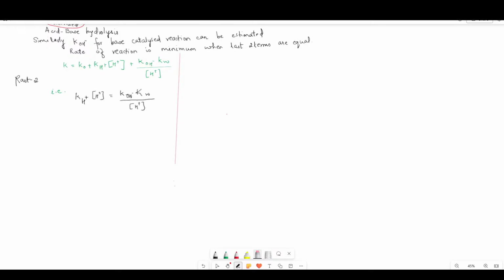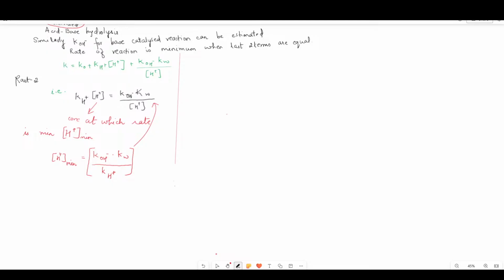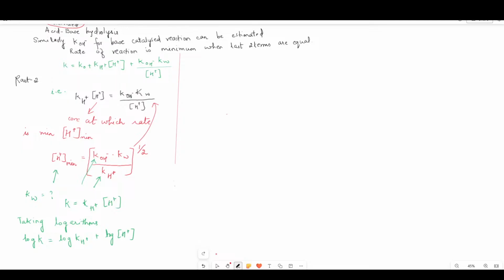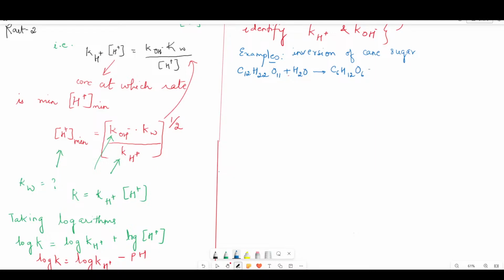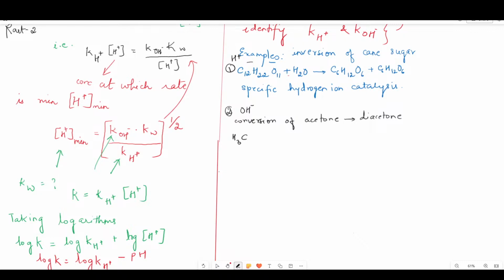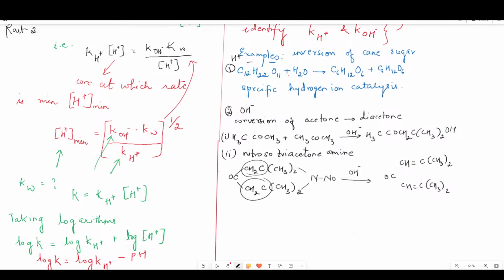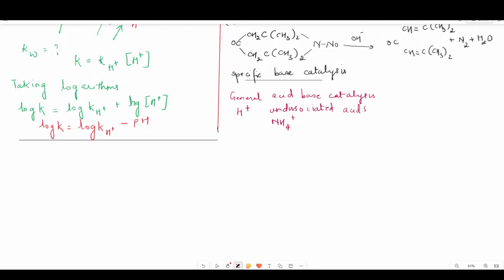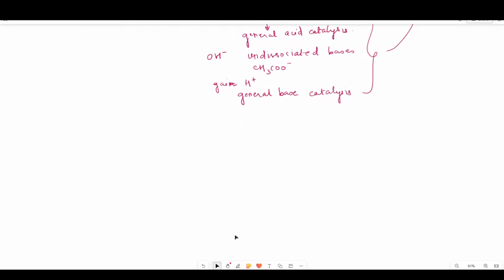(Msc) Acid Base catalysis part2 // examples..continued last part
This unit chemical kinetics deals with reaction of solutions it’s mathematical expressions Details of the mechanism of their reactions are thoroughly discussed in the playlist.
This video is about the next part of chemical kinetics of reactions

   • Quenching || MSC Chemi...